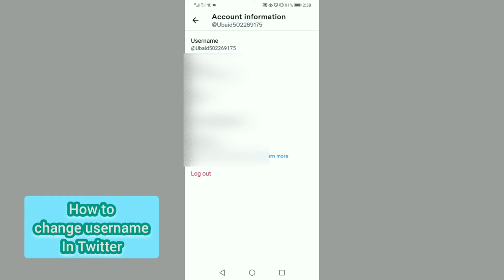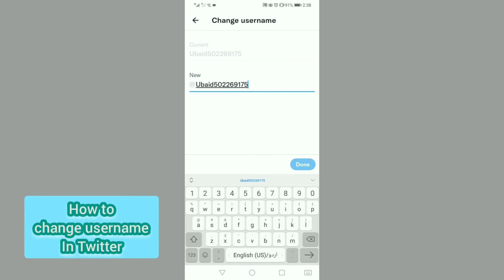How to change username in twitter app (2022)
Twitter username
How to change Twitter username
Twitter tutorial
Twitter tips
Twitter for beginners
Twitter setting
Twitter settings